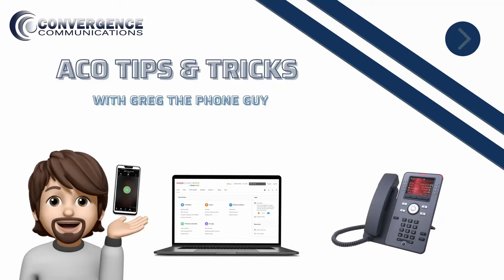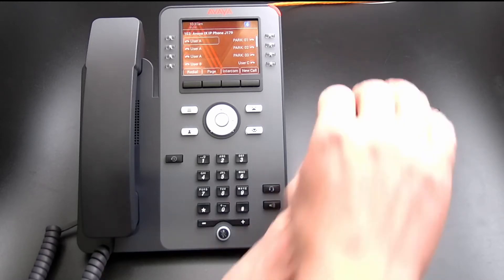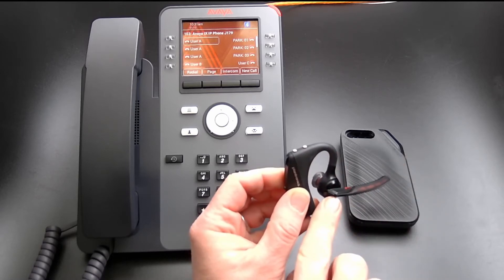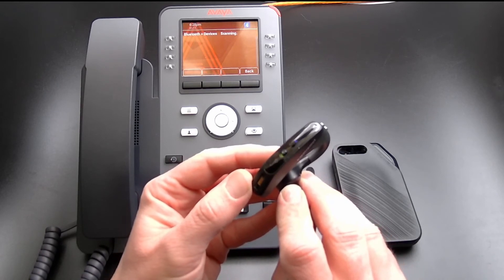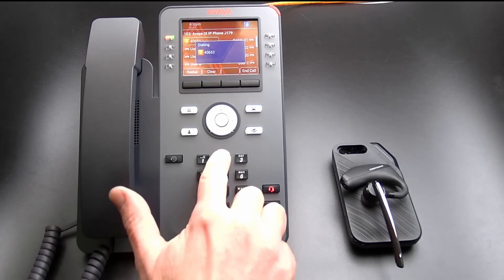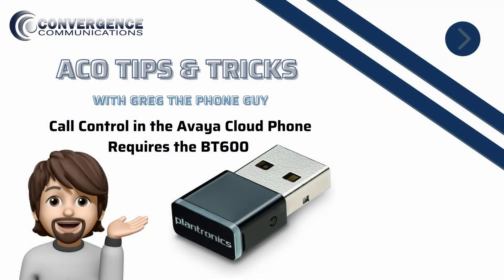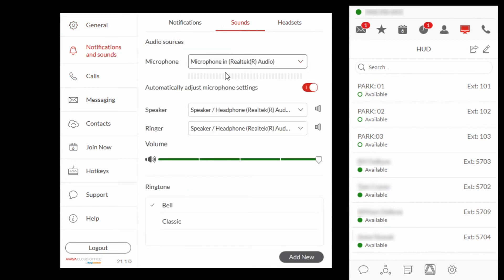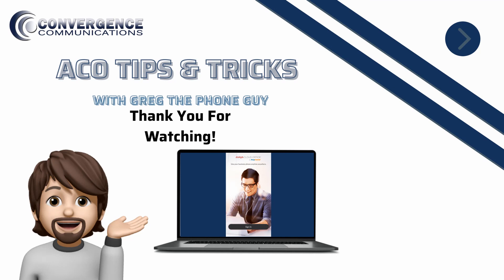Connecting a Plantronics Voyager 5200 to an Avaya J179 IP Phone and the Avaya Cloud Office Phone App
In this video we will connect a Plantronics (POLY) Voyager 5200 to an Avaya J179 and the Avaya Cloud Office Phone Application.  The Avaya J179 will require the J100 wireless module to support Bluetooth functionality.  To support call control with the Voyager 5200 in the Avaya Cloud Office Phone Application the Plantronics BT600 USB adapter and Plantronics HUB Application are required.  The steps in this video should work for all Voyager models.